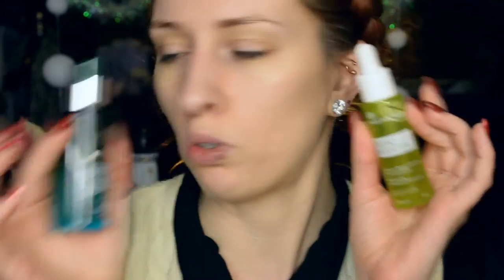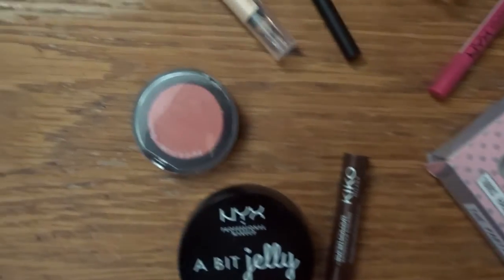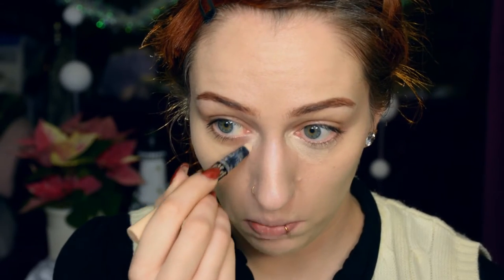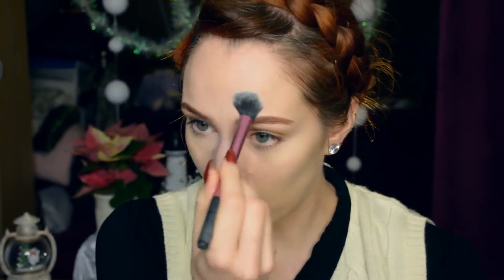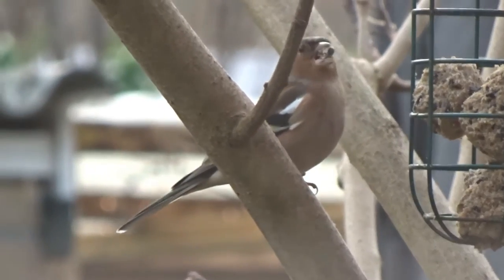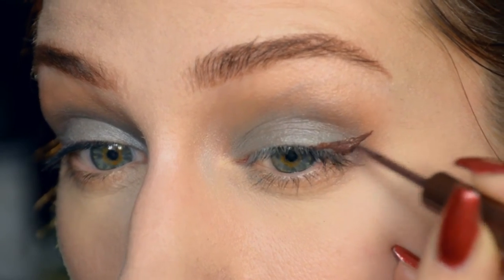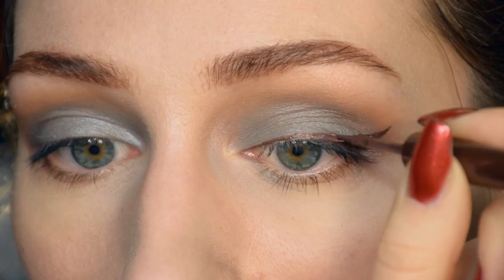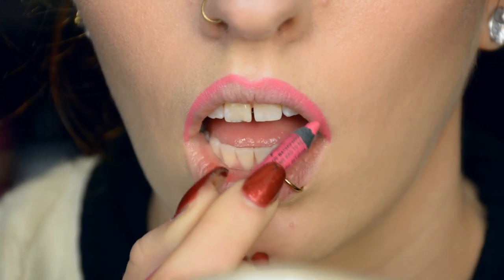Classic Winter Vibes❄️ | Glowy Skin | Makeup Tutorial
A classic winter look, but with the focus on healthy and glowy skin :D

Products I used:
Eyes:
-Ellis Faas Creamy Eyes ‘E105’ ‘E118’
-Ellis Faas Light Liquid eyeshadow ‘E301’
-KIKO Super Colour Waterproof eyeliner ‘08’
-DUO eyelash glue ‘Clear’
-xoBeauty false lashes ‘The Stunner’
-Ellis Faas mascara

Gezicht:
-NYX Bare With Me Tinted Skin Veil ’02 Vanilla Nude’
-NYX A Bit Jelly ’01 Opalescent’
-Urban Decay Brow Beater ‘Gingersnap’
-Catrice Cosmetics Instant Awake concealer ‘005 Neutral Light’
-Jeffree Star Cosmetics Magic Star Setting powder ‘Translucent’
-Yves Rocher Botanical Color blush ’07. Rose Cappucine’

Lippen:
-NYX Slide On, Glide On lip pencil ’10 Sweet Pink’
-Yves Rocher Rouge Vertige lipstick ’53. Satin’

Camera:
-Nikon D5200
-Nikon lens DX VR AS-S Nikkor 18-140mm
Editing software:
-Audacity
Microphone:
-Röde VideoMic Rycote
Laptop: